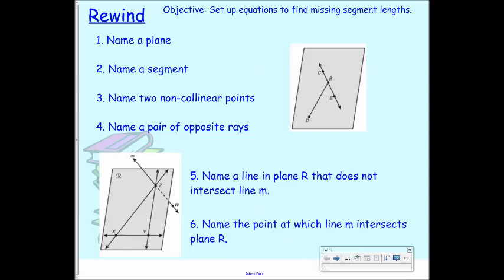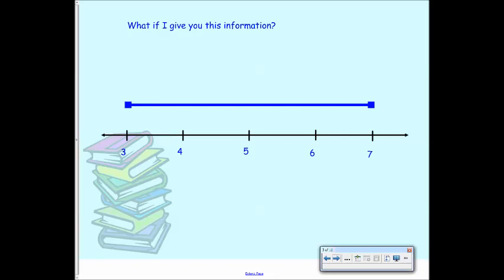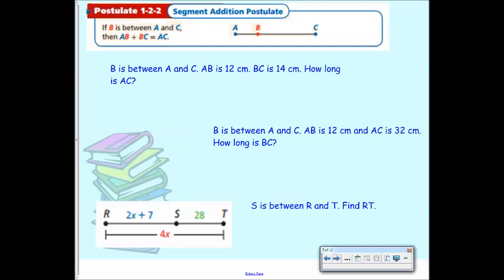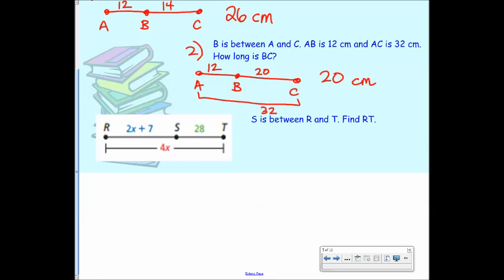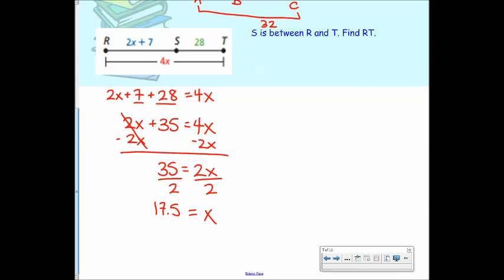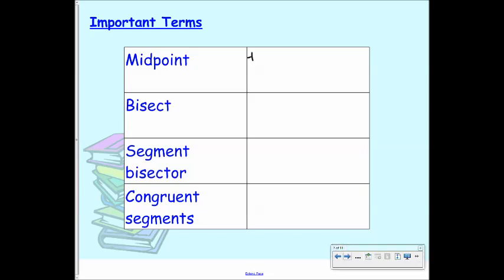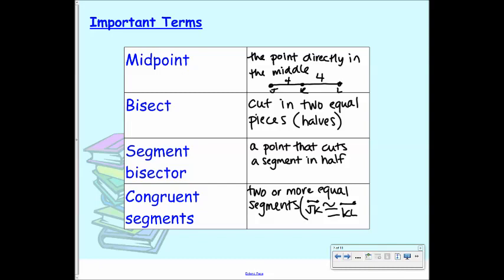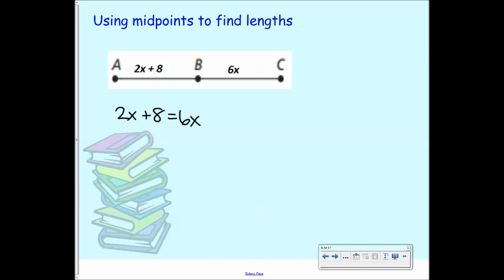Geometry : 1.2 - Measuring and Constructing Segments